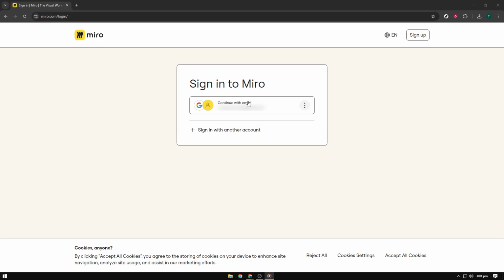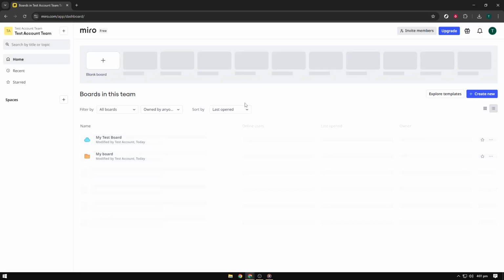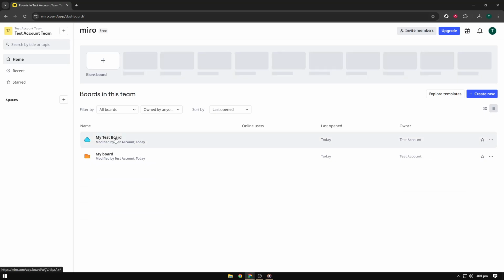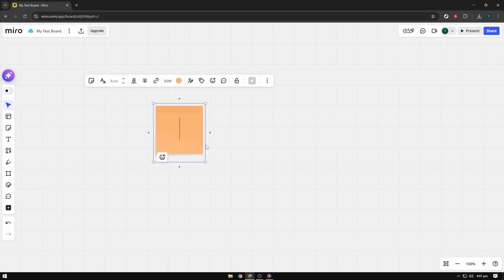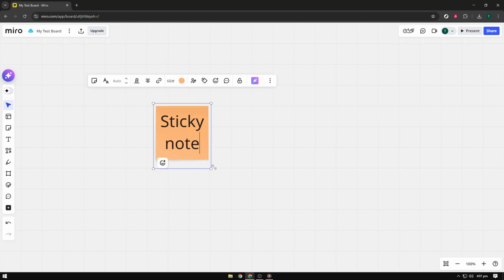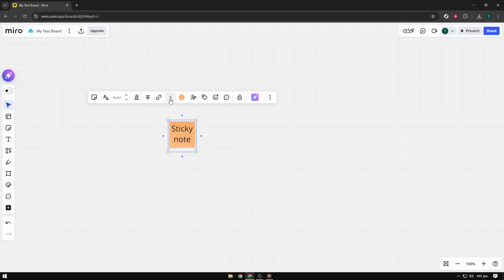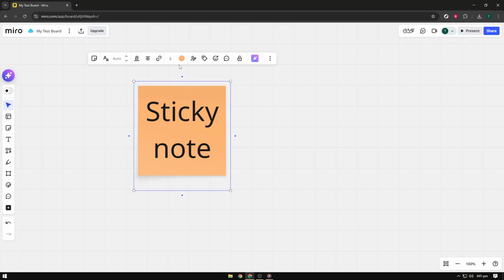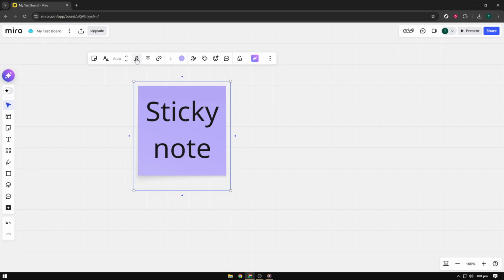How To Add Comments To Sticky Notes In Miro (Working 2026)